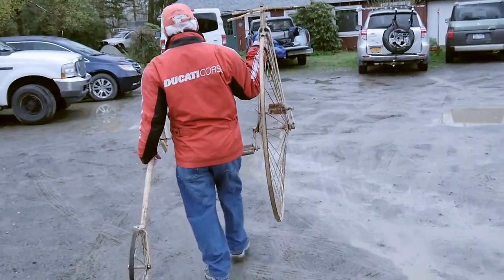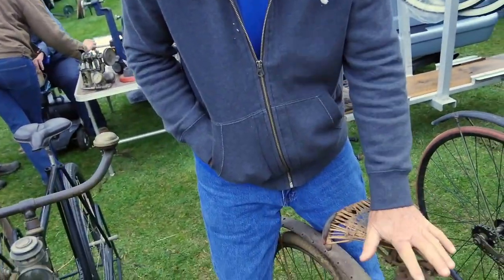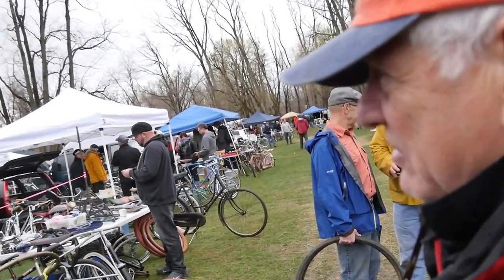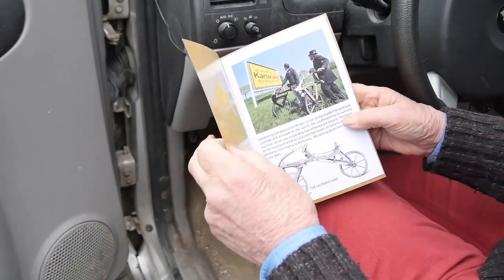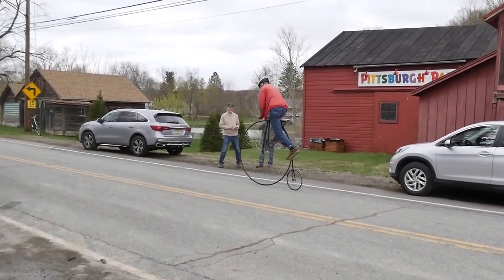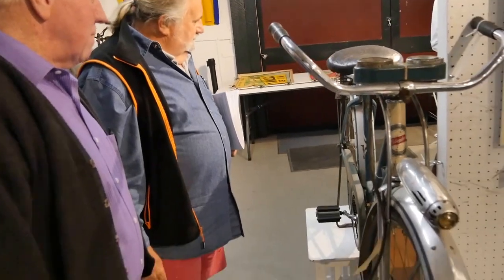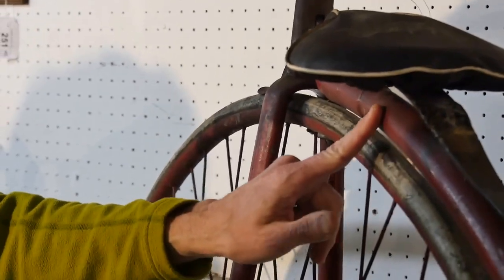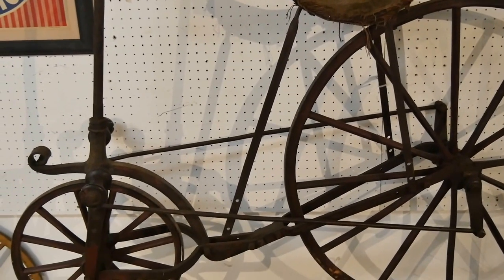Riding High: Copake, NY, Antique Bike Auction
The 26th Annual Antique Bicycle Auction and Swap Meet at Copake Auction, Copake, NY.